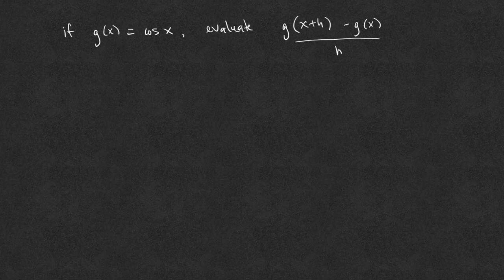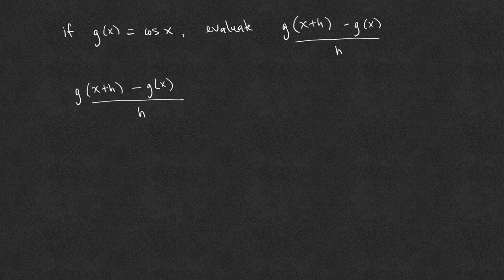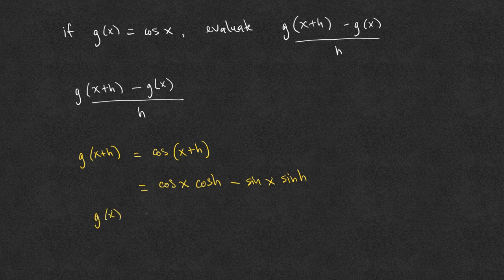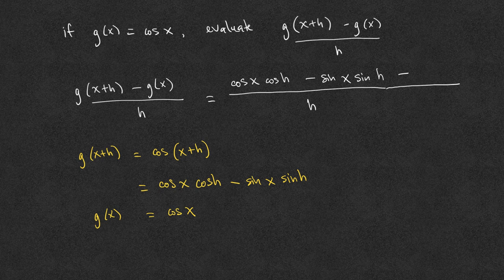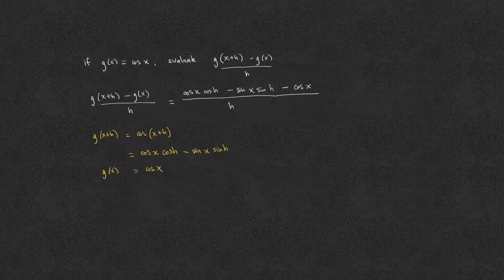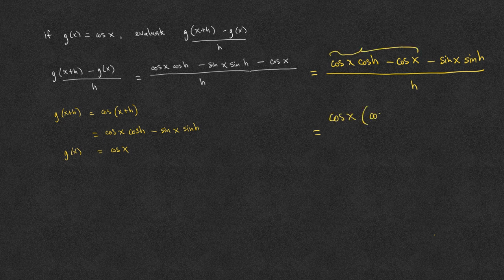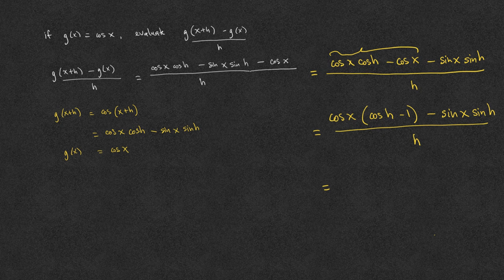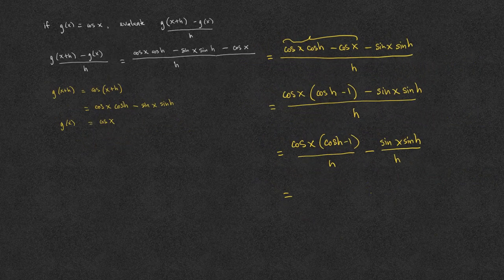M98s0702 Difference quotient with cosine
Difference quotient with cosine